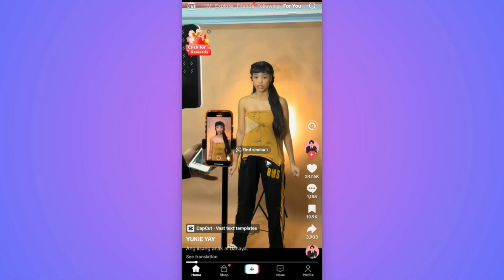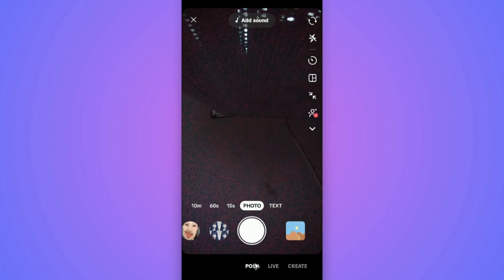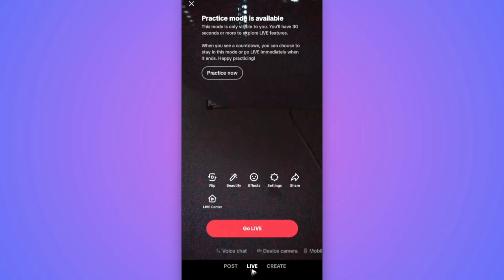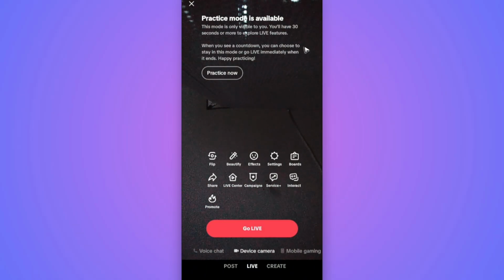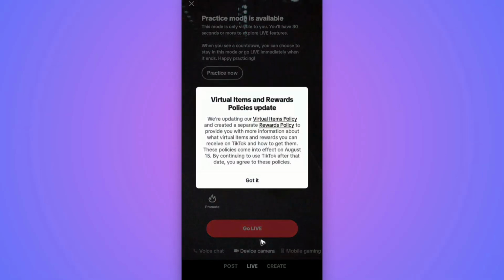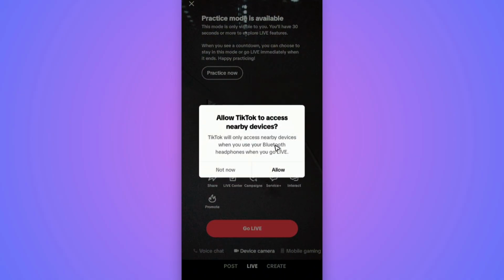How To Go Live On TikTok (Quick Guide 2026)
In this video, I will show you how to go live on TikTok. Whether you want to connect with followers, host Q&A sessions, or share real-time updates, going live is a great way to engage with your audience. I’ll guide you step by step through the TikTok app, explain the requirements for going live, and show you how to start a broadcast smoothly. By the end, you’ll be ready to stream confidently and interact with your viewers in real time.

Chapters:
00:00 Introduction
00:10 How To Go Live On TikTok